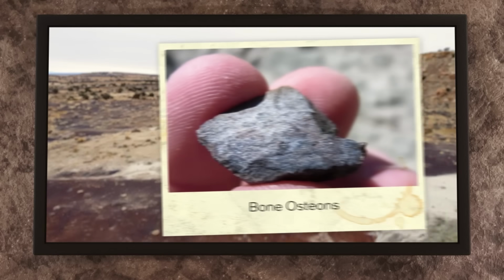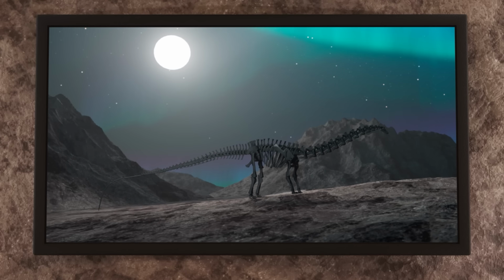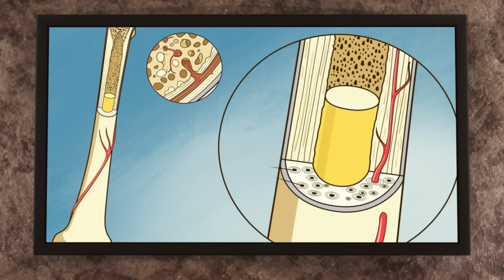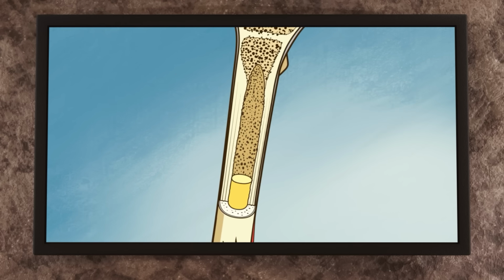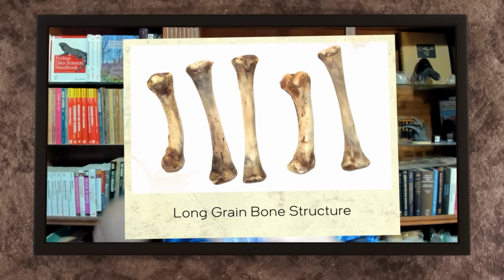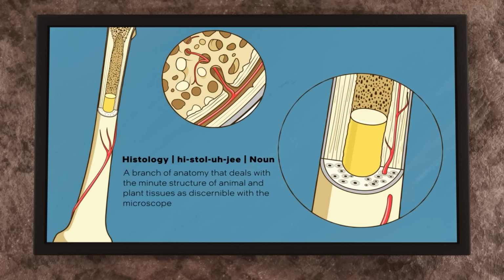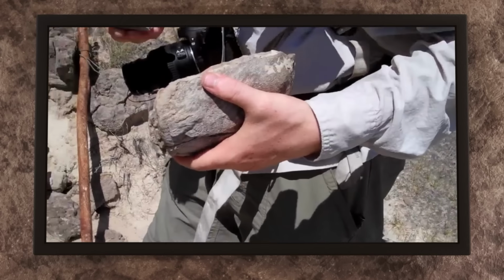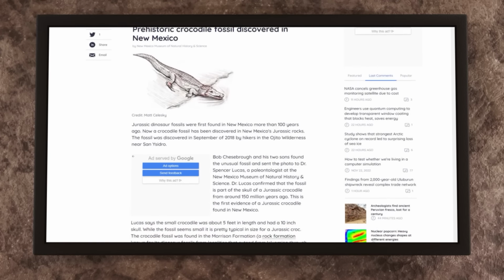How to Identify Fossilized Bones | Bone Hunt: Discovering Dinosaurs with AI | Intel Software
In this episode, Bob Chesebrough discusses how to identify fossilized bones and distinguish them from things that may look like bones. He also dives into how you can tell whether the bones you've found are ancient or more modern.

Understanding the makeup of bones and the context in that you find them will help you when you are collecting data, cleaning it, and training you AI models.

AI Examples: A Step-By-Step Guide to Hunting Dinosaurs with Intel® AI Blog

Development tools and resources help you prepare, build, deploy, and scale your AI solutions

AI Tools, Libraries, and Framework Optimizations

Get performance gains ranging up to10x to 100x for popular deep-learning and machine-learning frameworks through drop-in Intel® optimizations

Powered by oneAPI

*Note that because dinosaur bones on US Federal lands are protected, the actual map created will be blurred to maintain privacy.

Performance varies by use, configuration, and other factors.

Performance results are based on testing as of dates shown in configurations and may not reflect all publicly available ​updates.  See backup for configuration details.  No product or component can be absolutely secure.

Your costs and results may vary.

Intel technologies may require enabled hardware, software, or service activation.